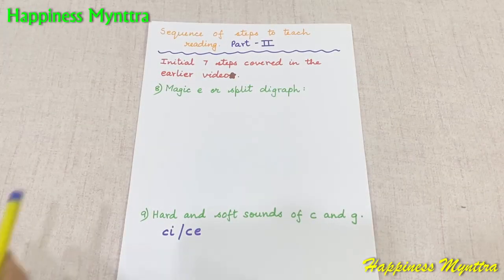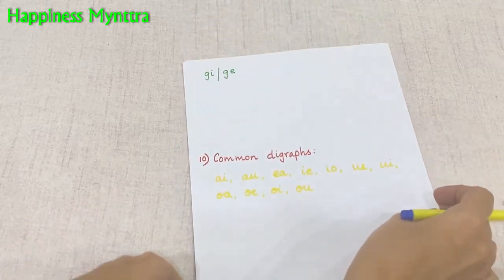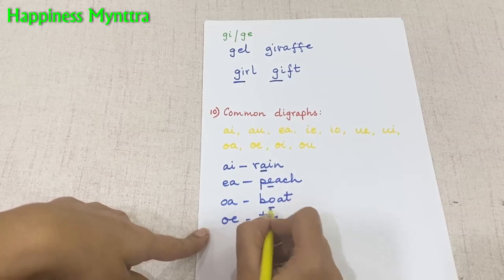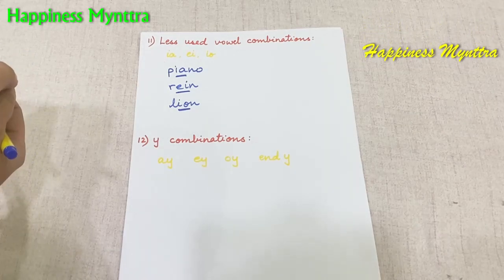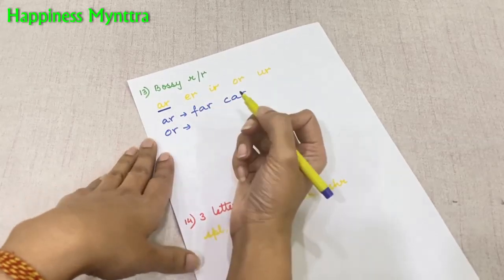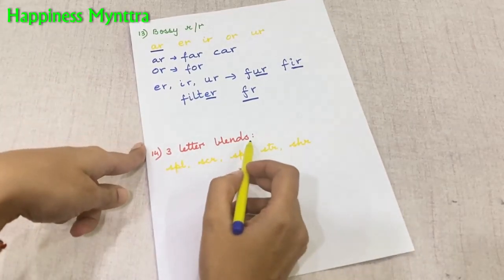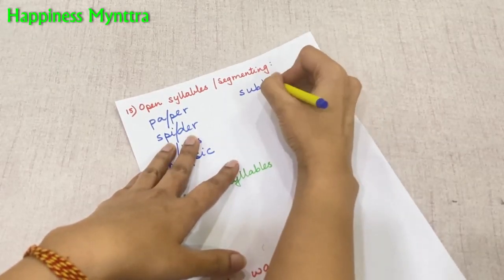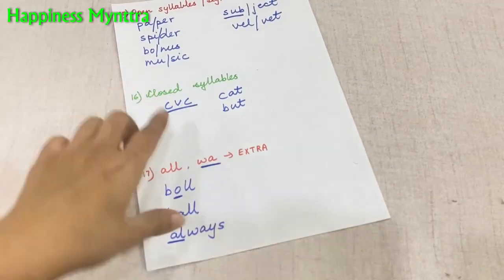How to teach reading to children? (part 2) stepwise sequence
This video explains the sequence of steps to teach reading to children. Following these steps will make reading easier and fun for children. They will master reading and spellings easily to attain fluency. This video is part 2 of a 2 part series. Do watch and let me know if it was helpful. If you have any queries mention in comments below.